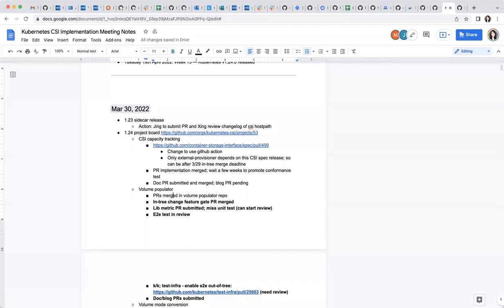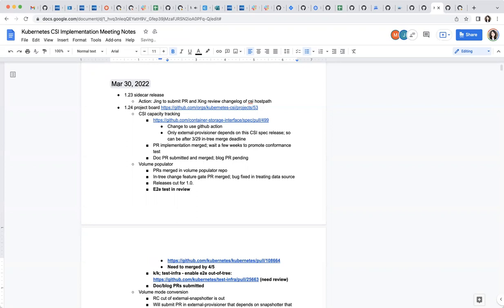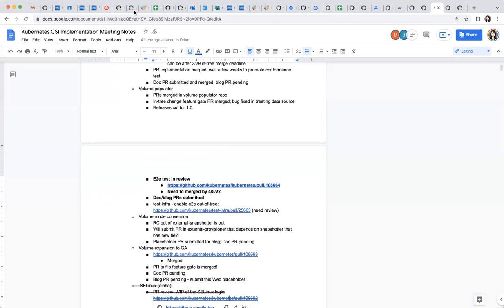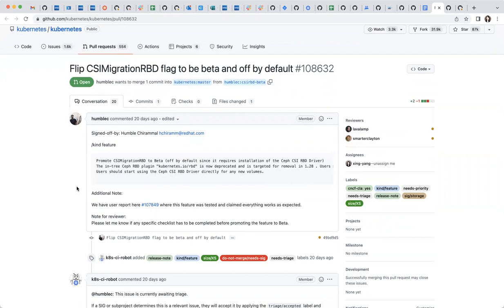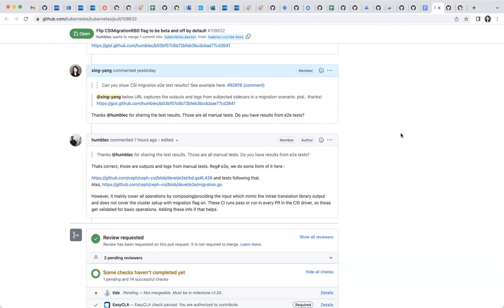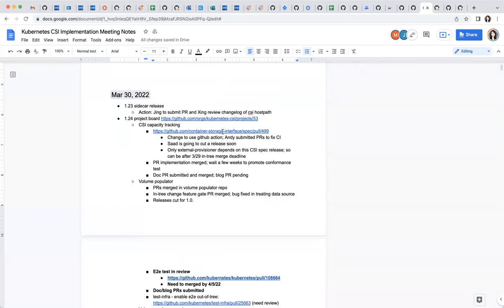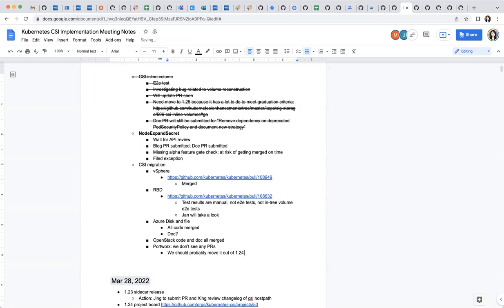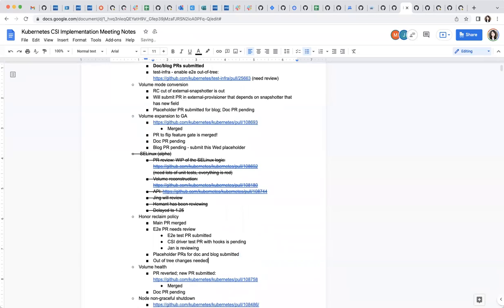Kubernetes SIG Storage - CSI Implementation Workgroup 2022-03-30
Meeting Notes/Agenda: -